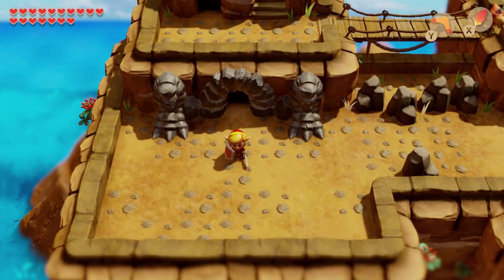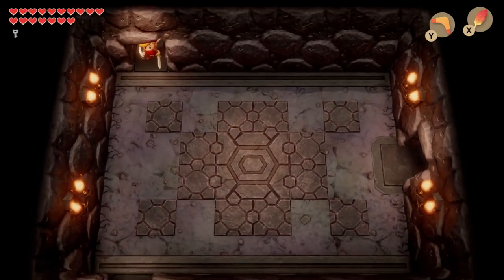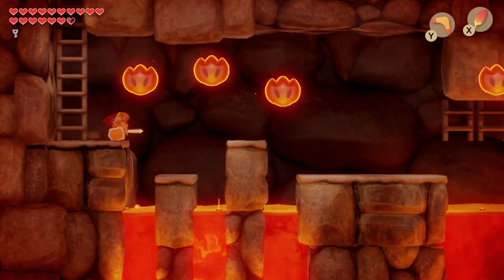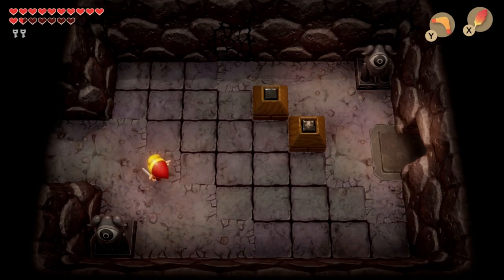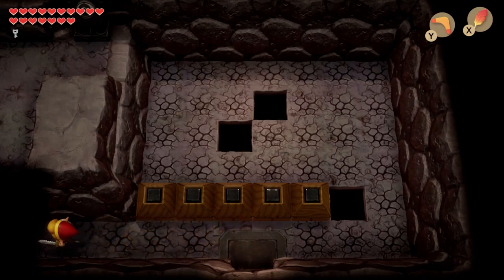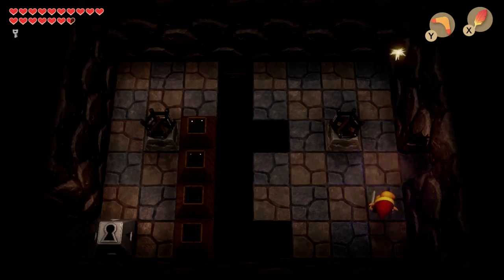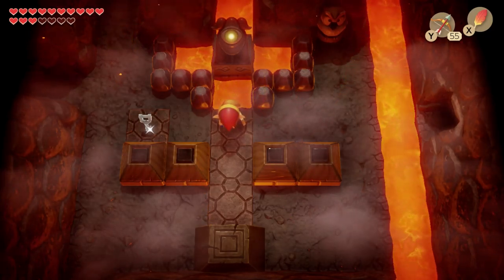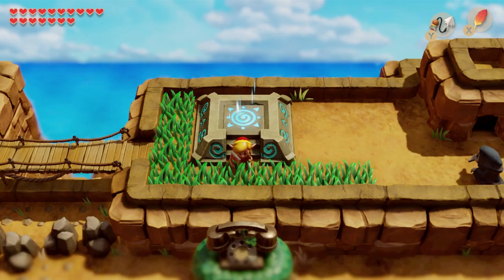The Legend of Zelda: Link's Awakening (Switch) - Part 30: Starting Turtle Rock | GiantGrotle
We start the Turtle Rock dungeon! This dungeon is pretty long!